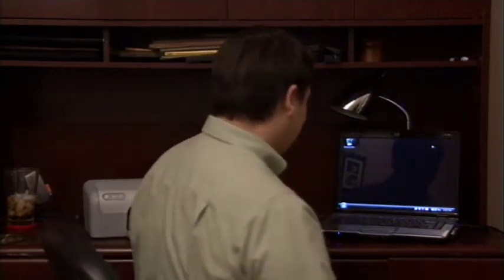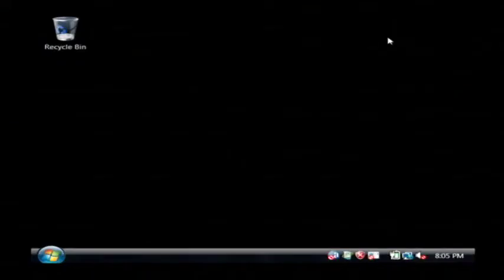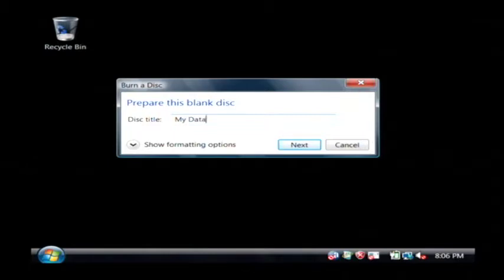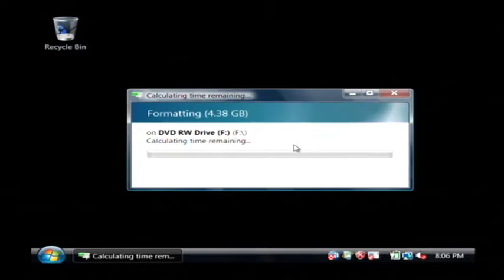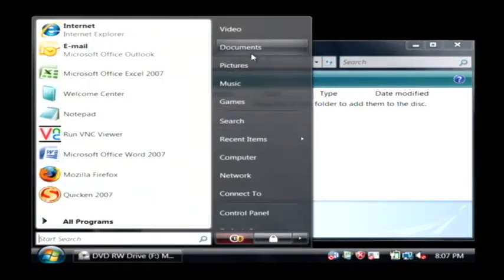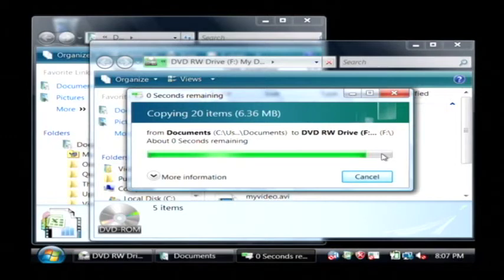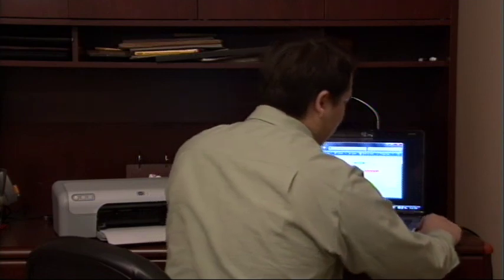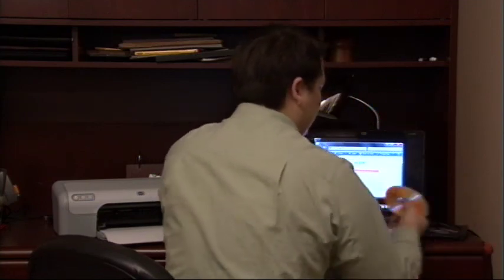Computer Help & Solutions : How to Burn Files to a DVD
Before attempting to burn files to a DVD, make sure that the computer has a drive that can burn DVDs. Make a data disc by copying files and documents onto a blank DVD with help from a software developer in this free video on DVD burners.